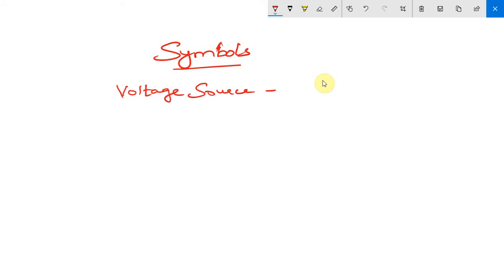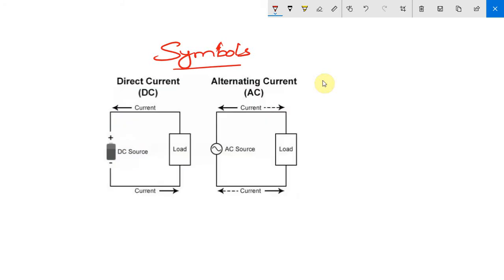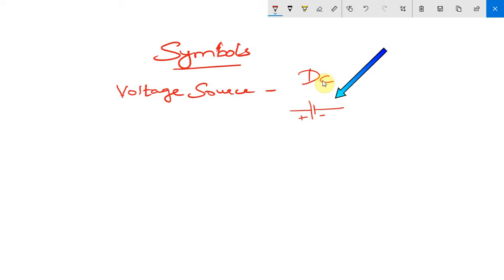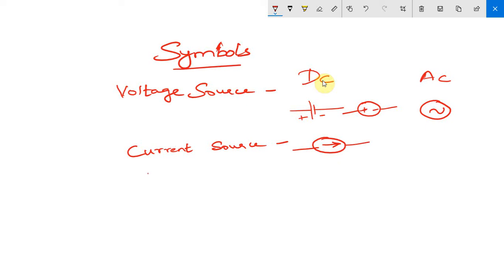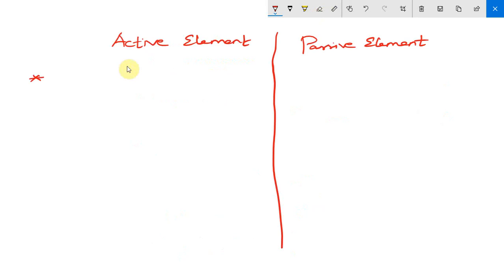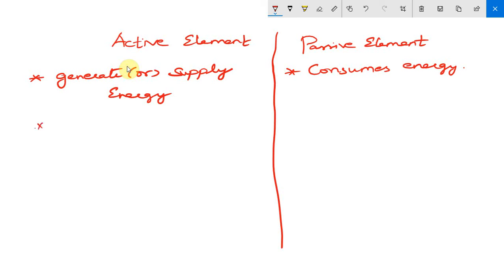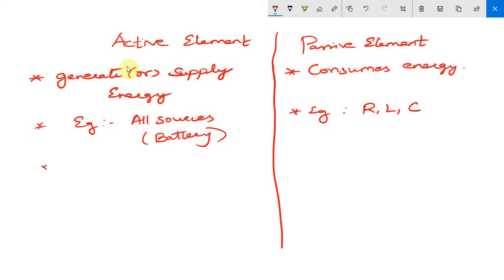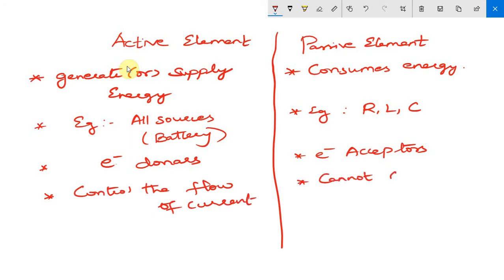ACTIVE AND PASSIVE ELEMENTS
Analysis of Electric Circuits Lecture Series